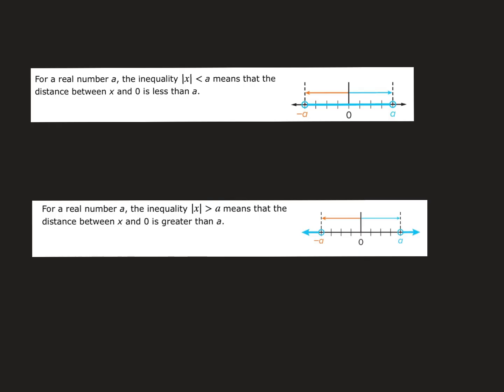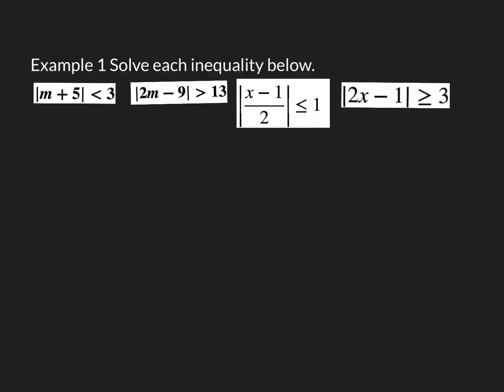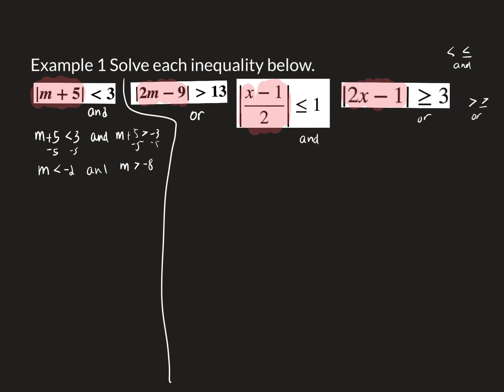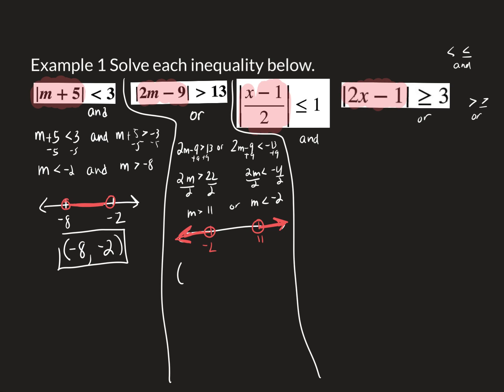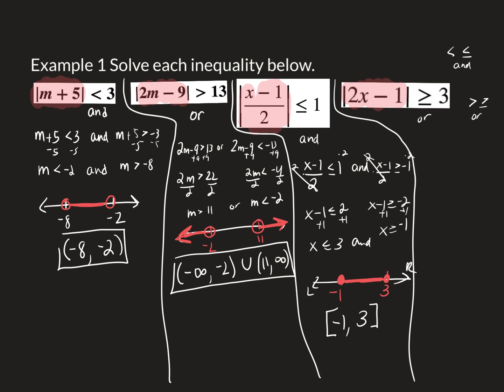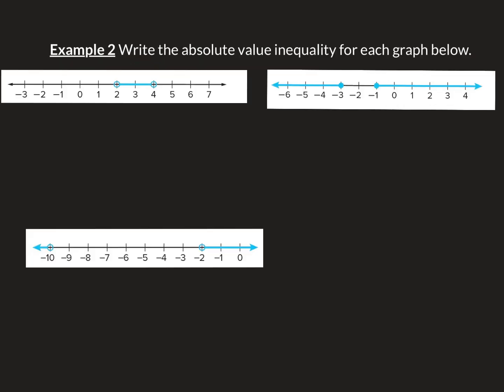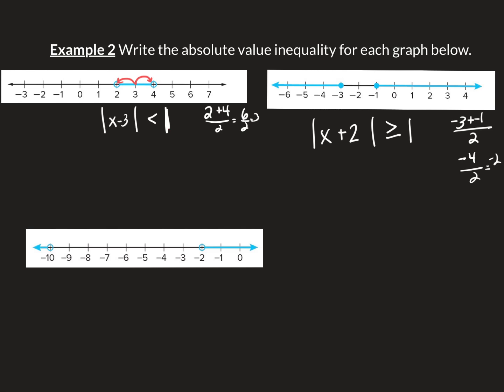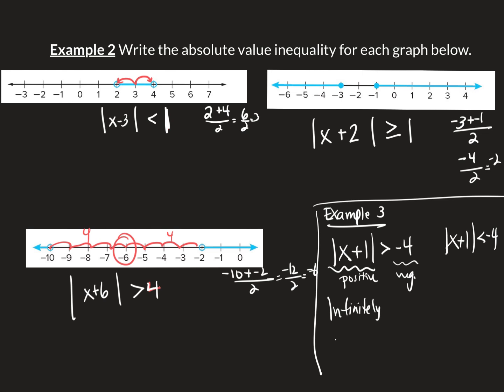Solve Absolute Value Inequalities